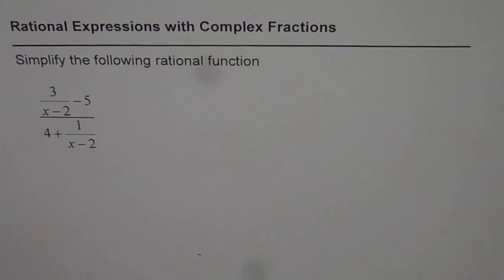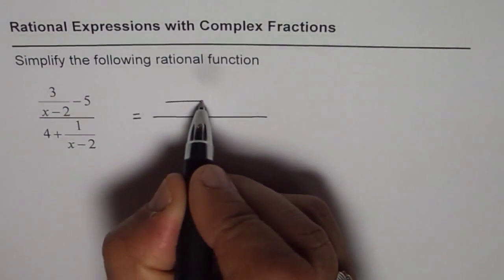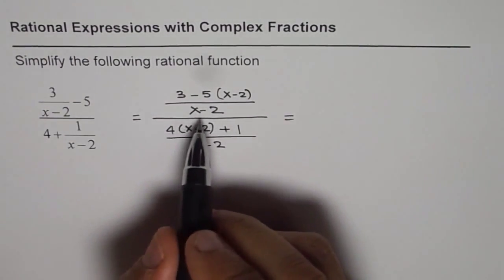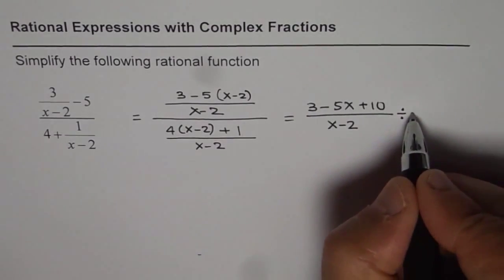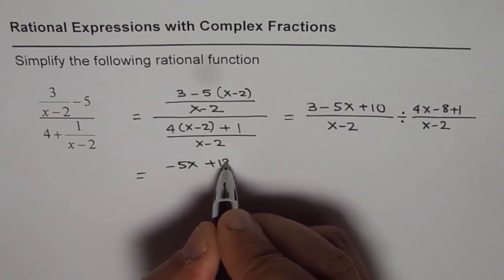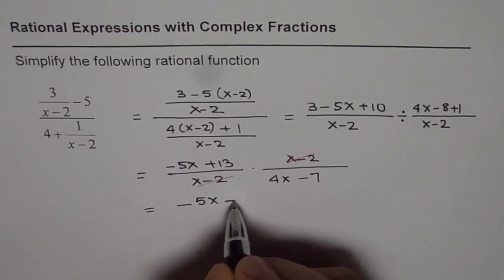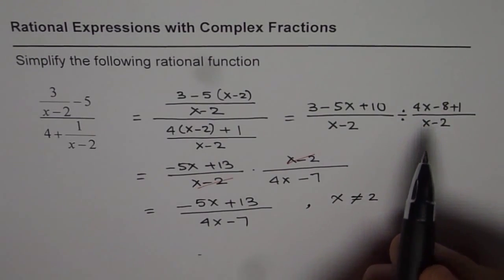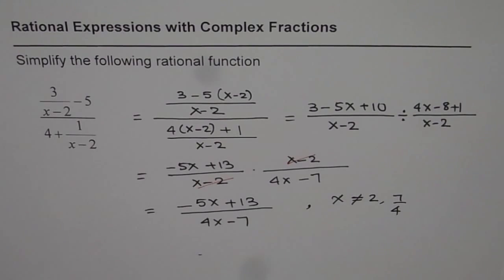How to Simplify Rational Expressions with Complex Fractions